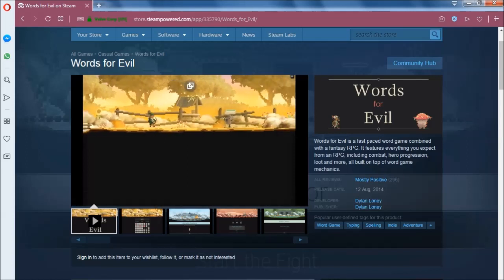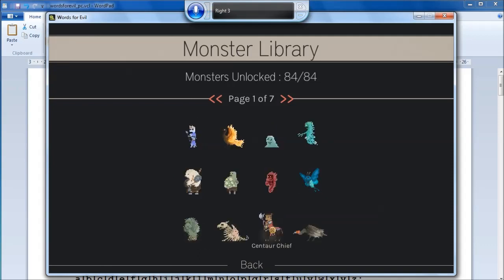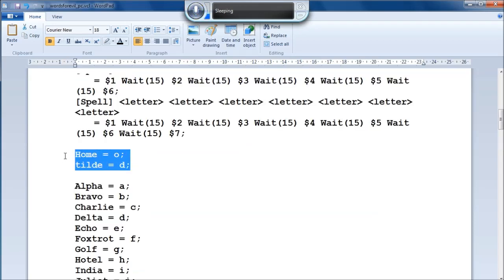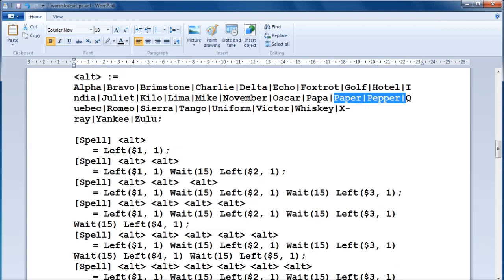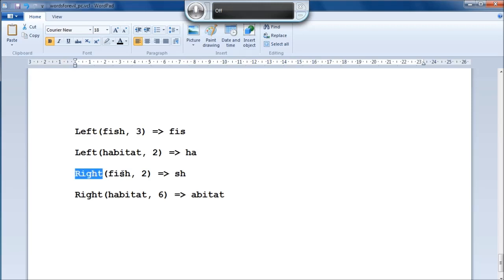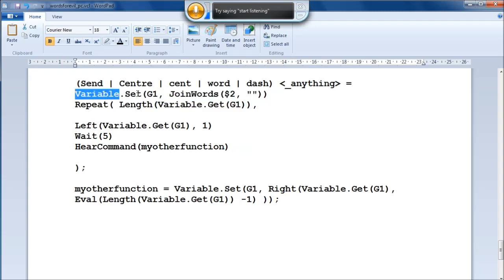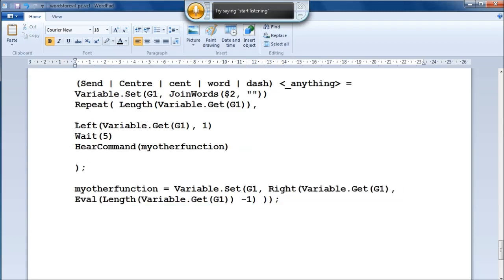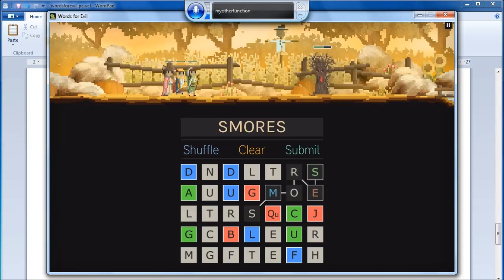Words for Evil: Explaining Vocola 3 voice commands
Explaining and demonstrating voice commands made in Vocola 3 for efficiently spelling in Words For Evil. These end up being a little clunkier than just using Voice Finger (as in my earlier video) but far faster and more natural.

Code is below, and also in the pinned comment.

Vocola 3 code (Replace all %s with less-than-signs, and all *s with greater-than-signs)
# Voice commands for wordsforevil_pc
$using Library.String;

(Left | Right | Up | Down) 1..10 = Repeat($2, {$1} Wait(50));
1..10 (Left | Right | Up | Down) = Repeat($1, {$2} Wait(50));
#1..10 (Left | Right | Up | Down) = {$2_$1};

(Backspace | delete) = {Backspace};
(Backspace | delete) 1..10 = Repeat($2, {Backspace} Wait(50));
yes = {Enter};
shuffle letters = {Shift_Hold} Wait(50) {Shift_Release};
finished trap = {Tab};
(menu | pause) = {Escape};

[Spell] %letter*
 = $1;
[Spell] %letter* %letter*
 = $1 Wait(15) $2;
[Spell] %letter* %letter* %letter*
 = $1 Wait(15) $2 Wait(15) $3;
[Spell] %letter* %letter* %letter* %letter*
 = $1 Wait(15) $2 Wait(15) $3 Wait(15) $4;
[Spell] %letter* %letter* %letter* %letter* %letter*
 = $1 Wait(15) $2 Wait(15) $3 Wait(15) $4 Wait(15) $5;
[Spell] %letter* %letter* %letter* %letter* %letter* %letter*
 = $1 Wait(15) $2 Wait(15) $3 Wait(15) $4 Wait(15) $5 Wait(15) $6;
[Spell] %letter* %letter* %letter* %letter* %letter* %letter* %letter*
 = $1 Wait(15) $2 Wait(15) $3 Wait(15) $4 Wait(15) $5 Wait(15) $6 Wait(15) $7;

Home = o;
tilde = d;

Alpha = a;
Bravo = b;
Charlie = c;
Delta = d;
Echo = e;
Foxtrot = f;
Golf = g;
Hotel = h;
India = i;
Juliet = j;
Kilo = k;
Lima = l;
Mike = m;
November = n;
Oscar = o;
Papa = p;
Quebec = q;
Romeo = r;
Sierra = s;
Tango = t;
Uniform = u;
Victor = v;
Whiskey = w;
X-ray = x;
Yankee = y;
Zulu = z;

[Spell] %alt*
 = Left($1, 1);
[Spell] %alt* %alt*
 = Left($1, 1) Wait(15) Left($2, 1);
[Spell] %alt* %alt* %alt*
 = Left($1, 1) Wait(15) Left($2, 1) Wait(15) Left($3, 1);
[Spell] %alt* %alt* %alt* %alt*
 = Left($1, 1) Wait(15) Left($2, 1) Wait(15) Left($3, 1) Wait(15) Left($4, 1);
[Spell] %alt* %alt* %alt* %alt* %alt*
 = Left($1, 1) Wait(15) Left($2, 1) Wait(15) Left($3, 1) Wait(15) Left($4, 1) Wait(15) Left($5, 1);
[Spell] %alt* %alt* %alt* %alt* %alt* %alt*
 = Left($1, 1) Wait(15) Left($2, 1) Wait(15) Left($3, 1) Wait(15) Left($4, 1) Wait(15) Left($5, 1) Wait(15) Left($6, 1);
[Spell] %alt* %alt* %alt* %alt* %alt* %alt* %alt*
 = Left($1, 1) Wait(15) Left($2, 1) Wait(15) Left($3, 1) Wait(15) Left($4, 1) Wait(15) Left($5, 1) Wait(15) Left($6, 1) Wait(15) Left($7, 1);

(Send | Centre | cent | word | dash) %_anything* =
Variable.Set(G1, JoinWords($2, ""))
Repeat( Length(Variable.Get(G1)),

Left(Variable.Get(G1), 1)
Wait(5)
HearCommand(myotherfunction)

myotherfunction = Variable.Set(G1, Right(Variable.Get(G1), Eval(Length(Variable.Get(G1)) -1) ));

space 1..10 = Repeat($1, {Backspace} Wait(50)) {Space};